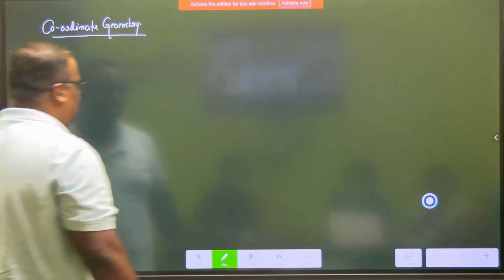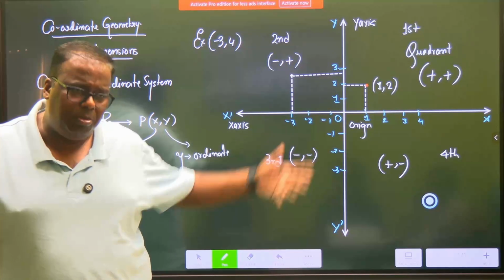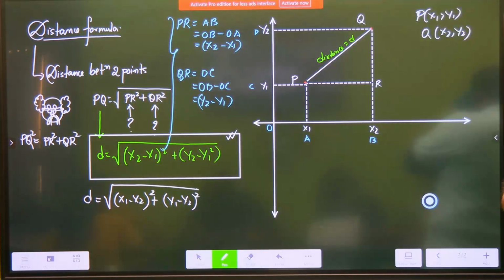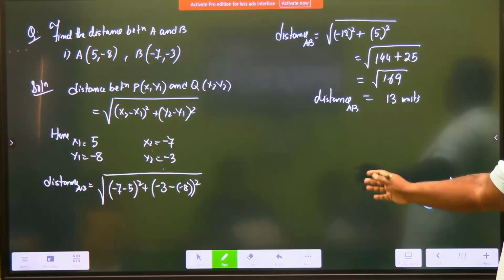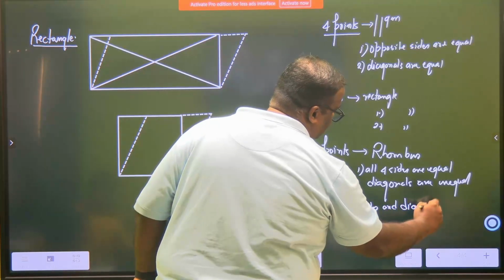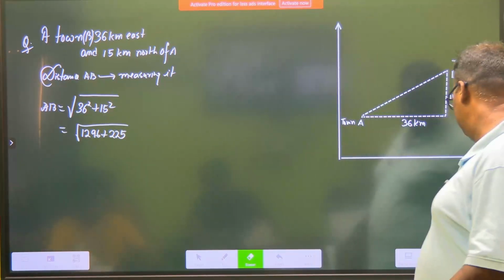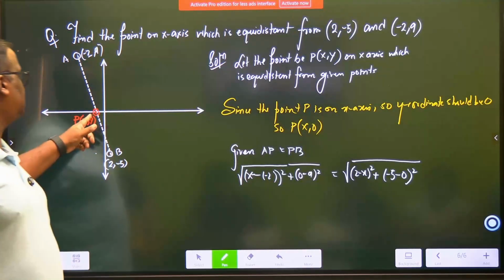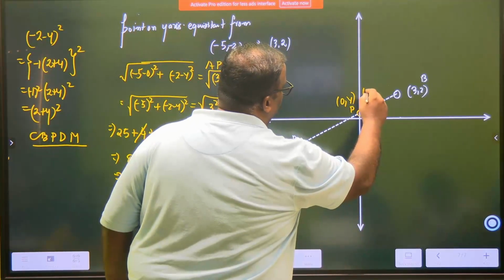Coordinate Geomatery I Lesson 1 I CBSE I G9 I